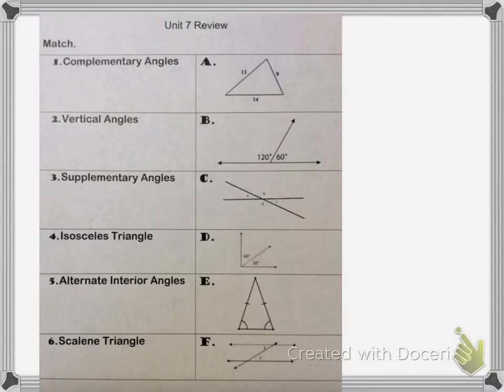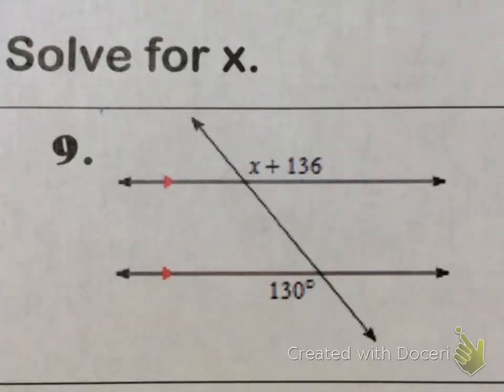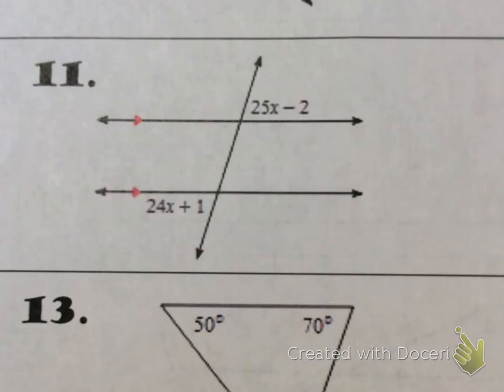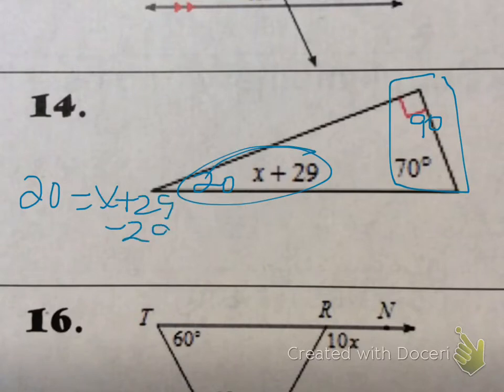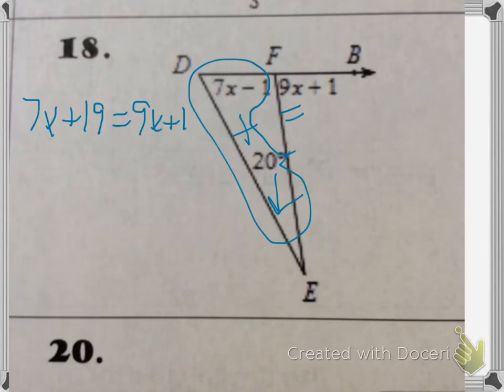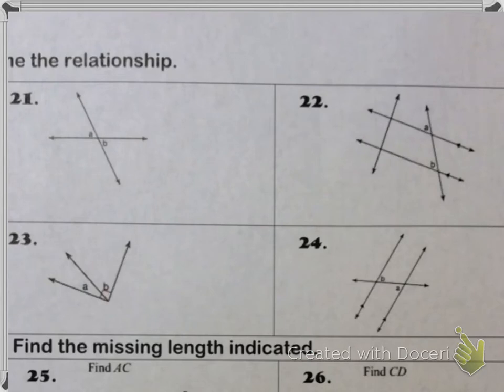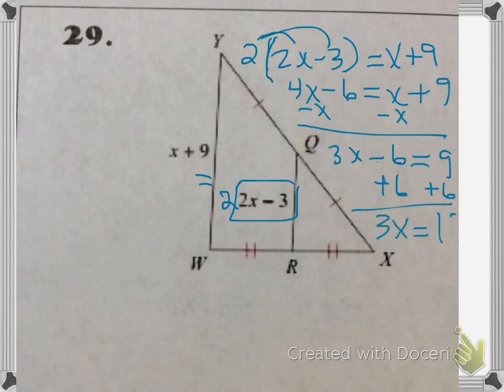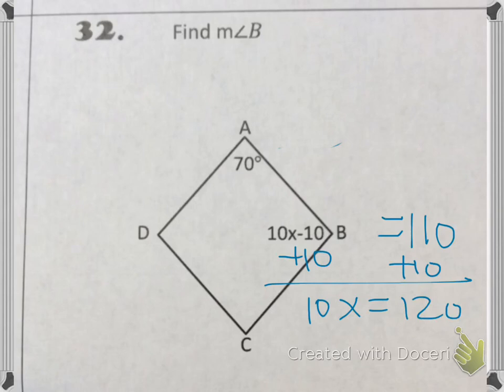unit 7 review math 2